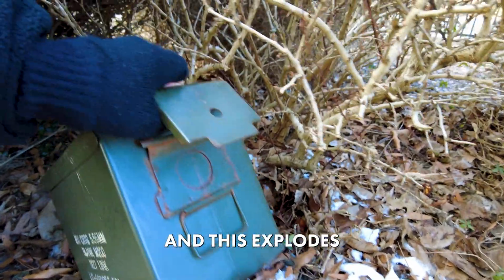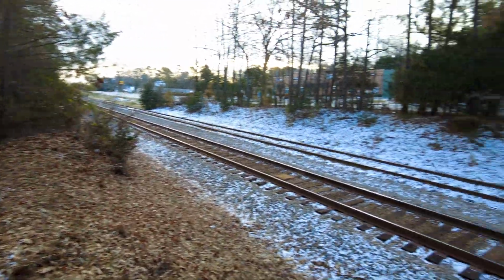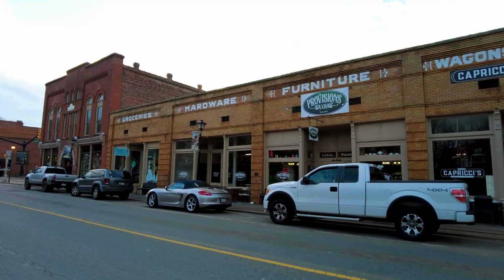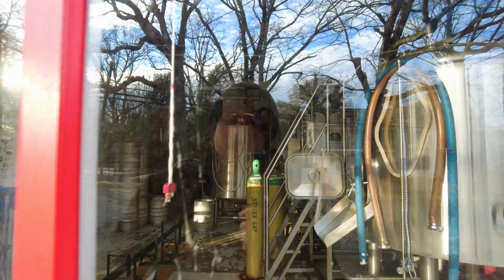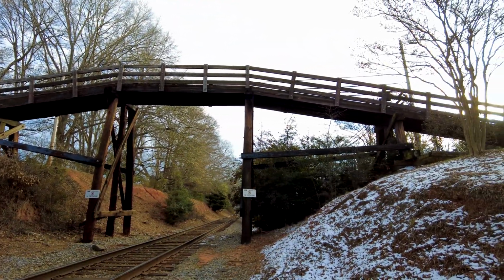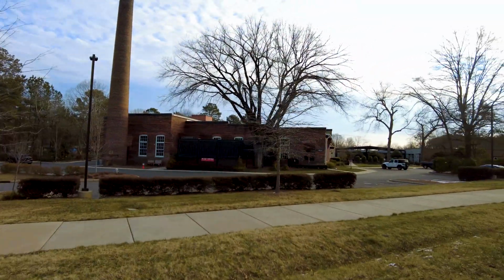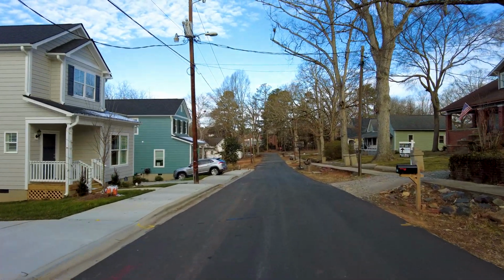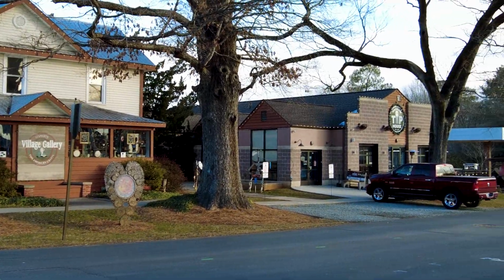Exploring my hometown of Waxhaw, North Carolina.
It's a random Sunday morning and I feel like showing off my town. This is living in Waxhaw, North Carolina. My hometown. It's a special place to me.

► Smatree Powerstick
► Adobe Premiere Pro
► Adobe Photoshop